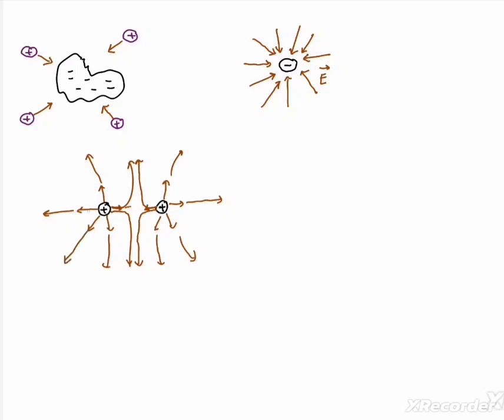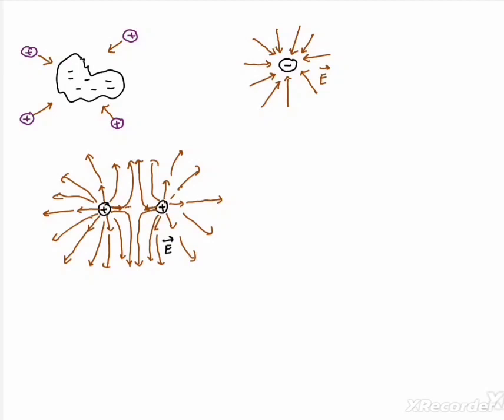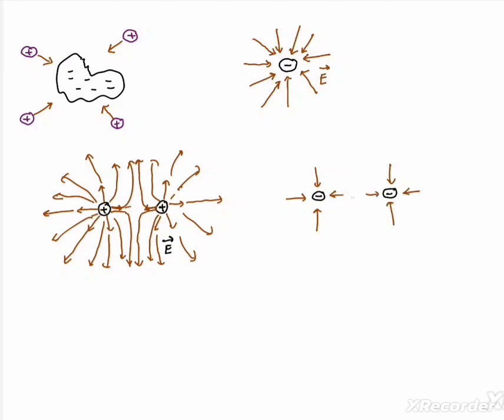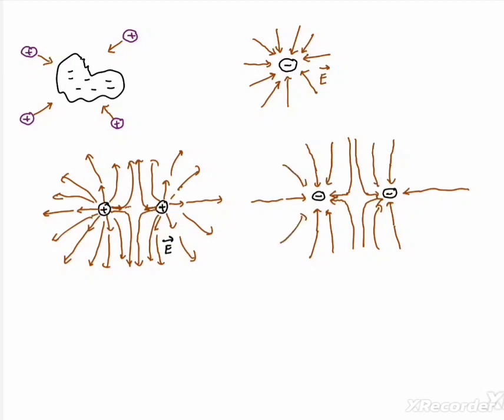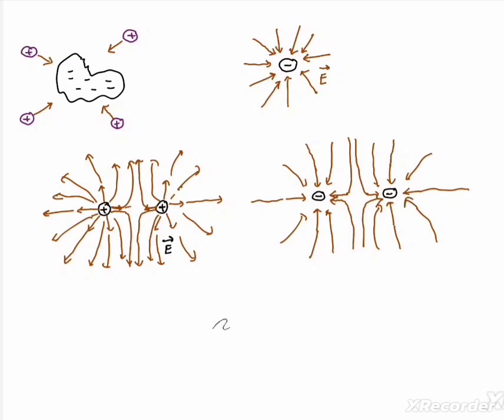Electric Fields - 4